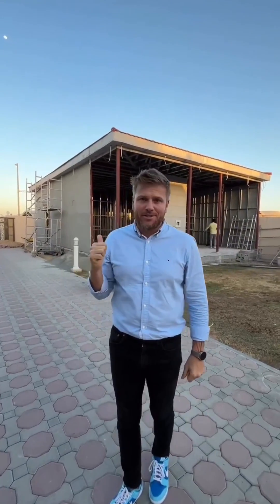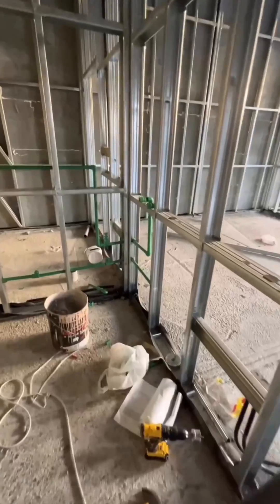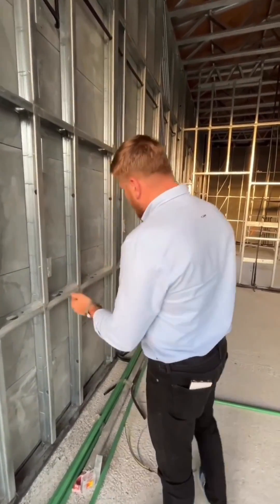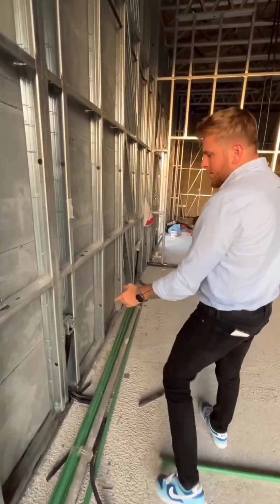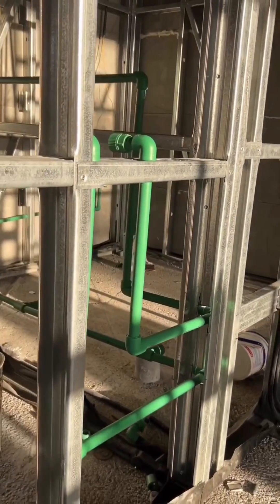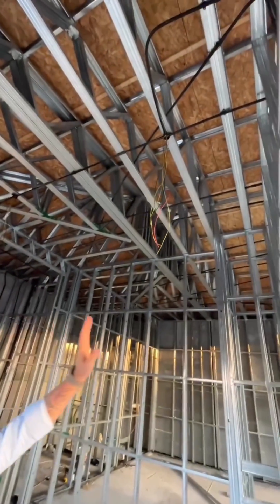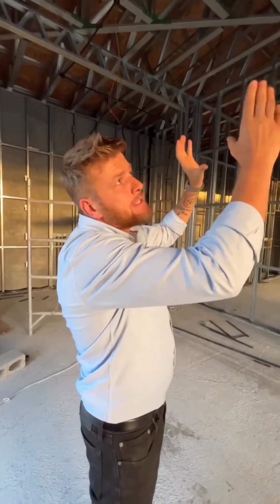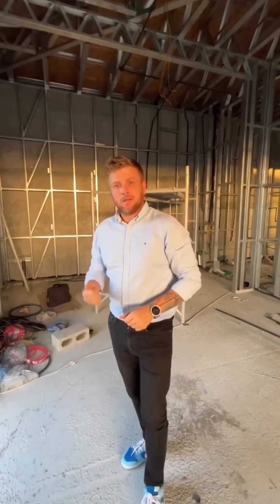Light gauge steel frame house with lightweight concrete insulation